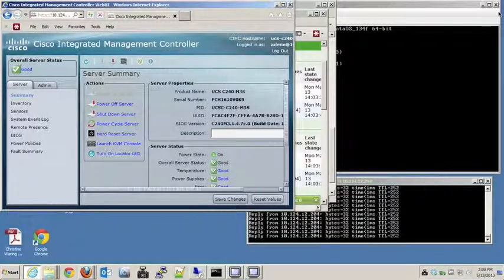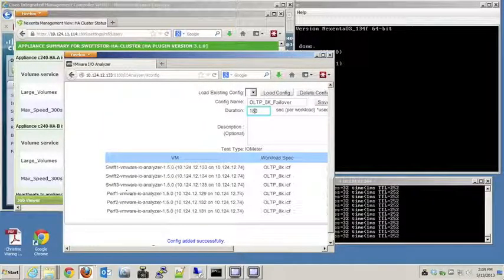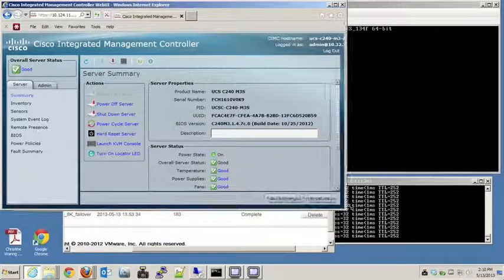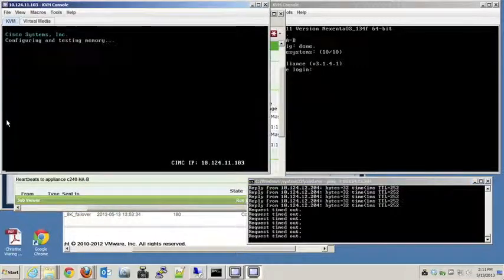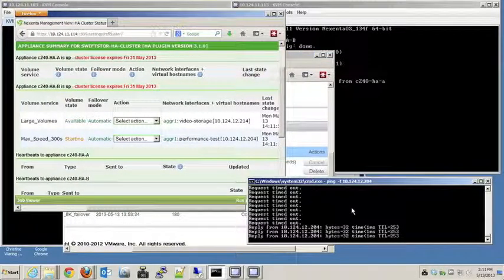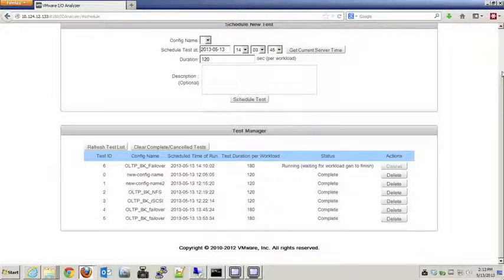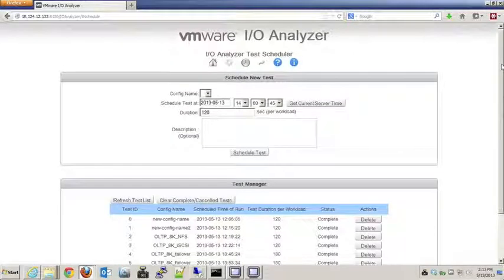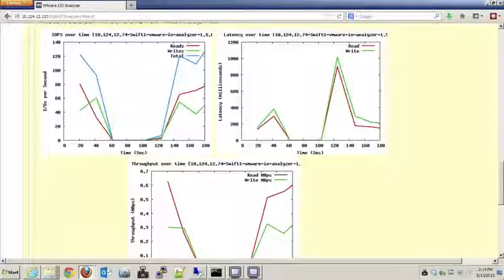SwiftStor HA Failover using Nexenta and Cisco UCS by way of CIMC Power Reset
Demonstration of NexentaStor High Availability Cluster failover using a hard power reset of the active server. Failover performance is demonstrated by active ping, viewing the NexentaStor GUI during transition, and running an IOMeter test for the duration of the event.

The IOMeter results are show for both an NFS and an iSCSI mounted device. The entire failover process of the active volume appears to take about 80 seconds.